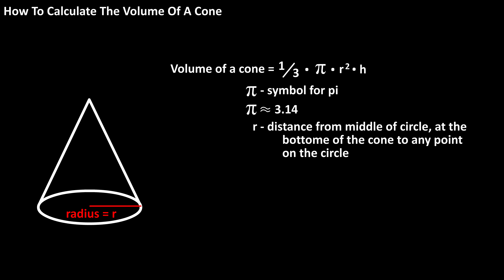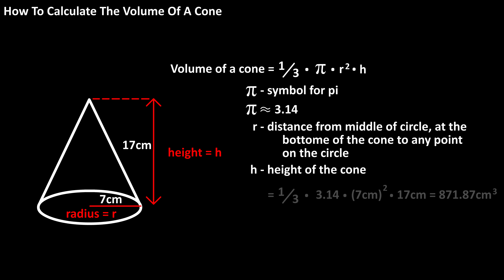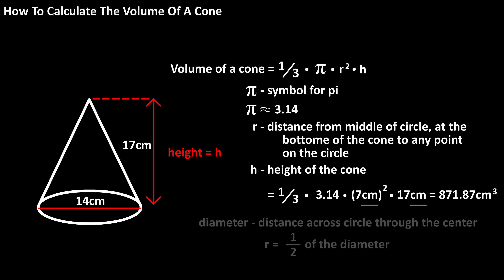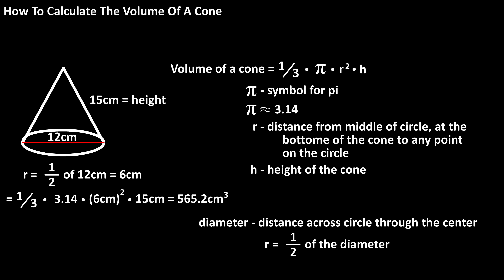How To Find, Calculate The Volume Of A Cone Explained - Formula For The Volume Of A Cone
In this video we discuss how to calculate the volume of a cone.  We go through the formula for the volume of a cone and do a couple of example problems.

Transcript/notes
The formula for calculating the volume of a cone is 1 over 3 times pie, times r squared times h.  Pie is a constant that goes on forever, but, to make it easier in calculations, it is approximately equal to 3.14, r is the radius of the circle at the bottom of the cone, which is the distance from the middle of the circle to any point on the circle, and h is the height of the cone.  From the diagram we have 1 over 3 times, 3.14 times 7cm squared times 17 cm.  And calculating out and rounding off, we get 871.87cm3, it is cubed, because there are 3cm in the multiplication.

If you are given the length of the diameter, d, which is the distance across the circle through the center of the circle, you can just divide that number in half to get the radius, then plug into the formula, as you see in this example.

Timestamps
0:00 Formula for the volume of a cone
0:24 Example problem for volume of a cone
0:41 Solving using diameter